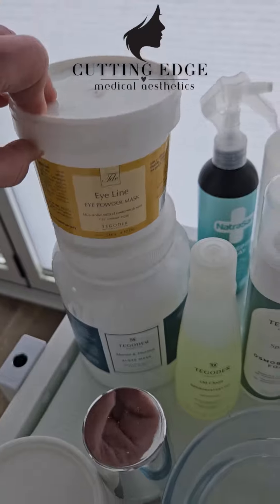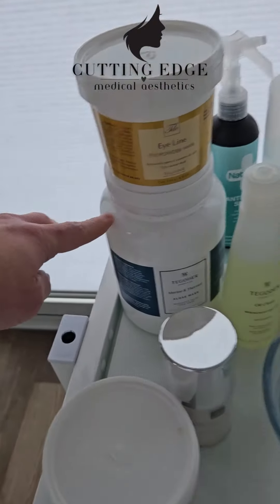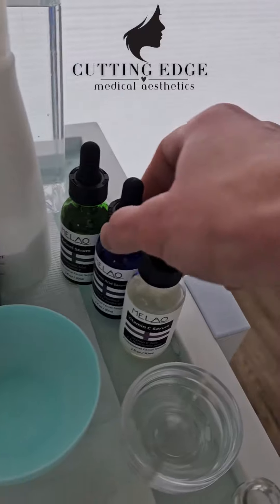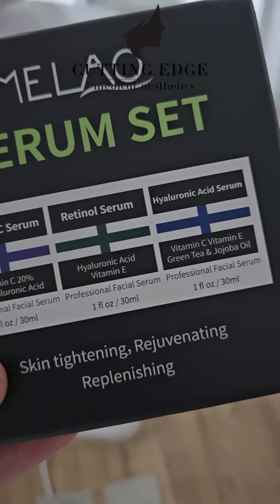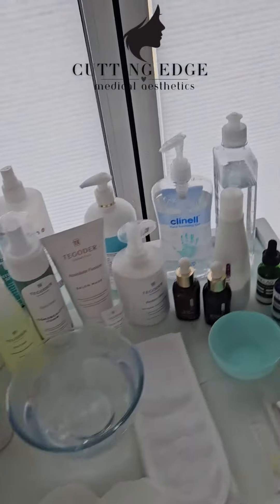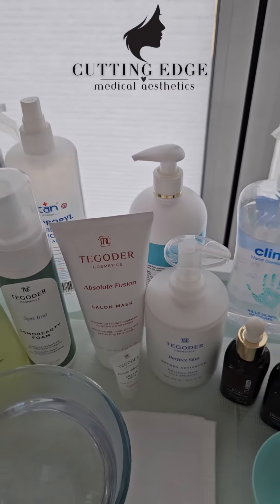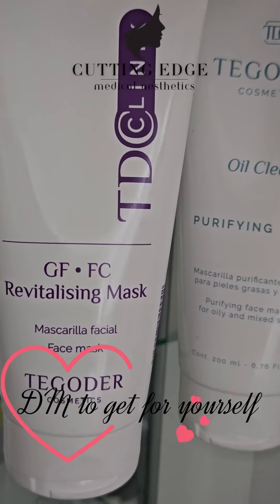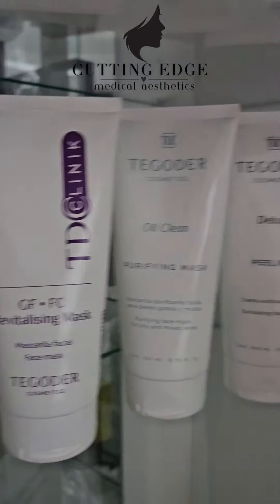Set up in the clinic for my client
In my facial, I like to combine 4 different treatments to achieve a 🌟 look.
I do an anti-ageing facial once a month for myself, and I love healthy, glowing skin for a few weeks.

A home skin routine is essential, and when you combine it with a salon facial, you will want to keep touching your face. It is like a baby skin, feels so soft and beautiful.
A home skin routine is essential, and when you combine it with a salon facial, you will want to keep touching your face.
Try it and experience it yourself. ❤️

After each treatment, my clients always receive a little present from Cutting Edge Medical Aesthetics

If you see a product you like, let me know, and you will always receive it at the BEST price from my clinic with a little gift and delivery to your house/work. 😍